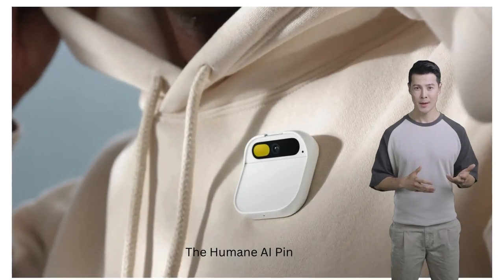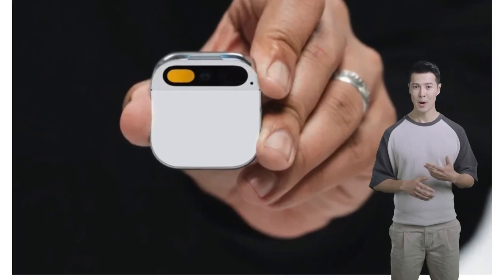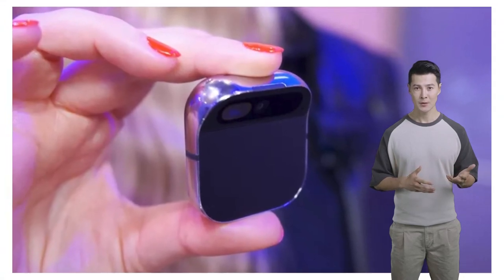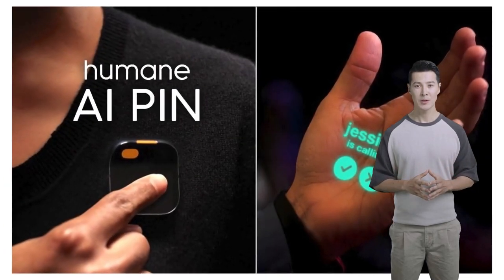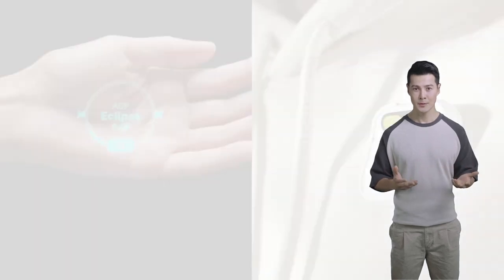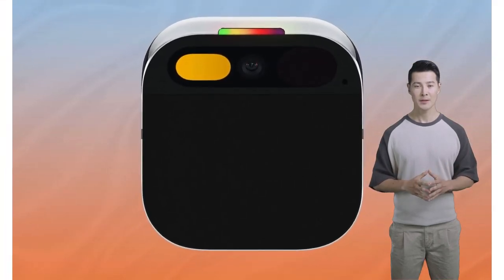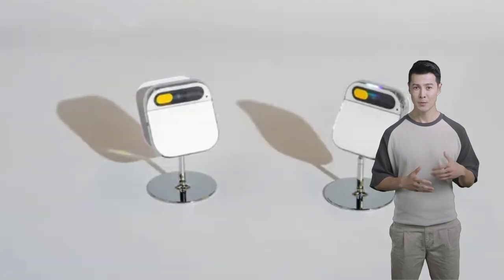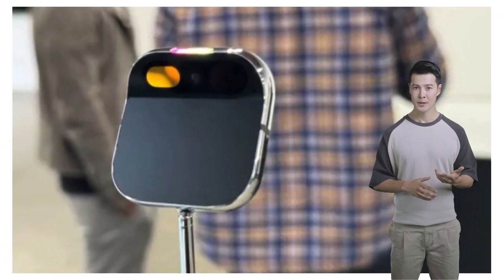The Humane AI Pin True Review - Exploring the Humane AI Pin: A Detailed Review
Welcome to our comprehensive review of the Humane AI Pin, a revolutionary wearable device designed to reduce our dependency on smartphones by integrating artificial intelligence into our daily lives. In this video, we delve deep into its design, functionality, performance, user experience, price point, and overall impression to help you make an informed decision.

Design and Concept:
The Humane AI Pin is a wearable device meant to be worn on the chest, offering a unique approach to AI interaction. Its innovative design incorporates voice commands, touchpad interactions, and a laser projector that displays information directly onto your palm, promising a hands-free and seamless experience.

Functionality:
We explore how the AI Pin responds to taps and voice commands, processes visual data through its built-in camera, and projects a display onto your hand. Its intended purpose is to assist with various tasks, such as answering questions and sending texts, without the need to glance at a screen.

Performance:
Our review addresses the mixed reviews regarding the AI Pin's performance. While its hand projection feature is undeniably innovative, users have reported issues with responsiveness and accuracy. Particularly, the laser projector display has been criticized for its underwhelming performance.

User Experience:
We provide insights into the user experience, where early adopters have described the AI Pin as occasionally slow and clunky. Some have even labeled it as "often a liar" due to perceived inaccuracies in AI-generated responses, raising concerns about its reliability.

Price Point:
At a price tag of $699, we discuss whether the AI Pin justifies its significant investment, considering the mixed reviews surrounding its performance and usability. Potential buyers are encouraged to weigh the device's current capabilities against its cost before making a purchase decision.

Overall Impression:
Our review offers a balanced perspective on the Humane AI Pin, acknowledging its bold step towards a future with seamlessly integrated AI. However, the technology may require further refinement to meet the high expectations set by its creators and the tech community. We suggest that users seeking a reliable AI assistant may want to await further improvements or explore alternative solutions.

In conclusion, the Humane AI Pin presents a promising concept with the potential to revolutionize our interaction with technology. Nonetheless, the first iteration of this device has room for improvement before fully delivering on its promise.

Join us as we explore the Humane AI Pin in detail and uncover its strengths, weaknesses, and overall impact on our tech-driven world.

Humane AI Pin, wearable device, AI integration, smartphone dependency, voice commands, touchpad interactions, laser projector, hand projection, AI assistant, user experience, performance review, price point, technology innovation, future of technology,

ai pin humane,
humane ai pin review,
ai humane pin,
ai pin,
ai pin review,

What does the Humane AI Pin do?
What is the AI Pin in India?
How much is the AI Pin?
How do I invest in AI Pin?

Translated titles:
La verdadera revisión de Humane AI Pin

The Humane AI Pin True Review

La véritable revue de la broche Humane AI

A verdadeira revisão do Humane AI Pin

ह्यूमेन एआई पिन ट्रू रिव्यू

مراجعة دبوس الذكاء الاصطناعي الإنساني الحقيقي

De menselijke AI Pin True Review

La recensione di Humane AI Pin True

Humane AI Pin True レビュー

Правдивый обзор гуманного ИИ-пина